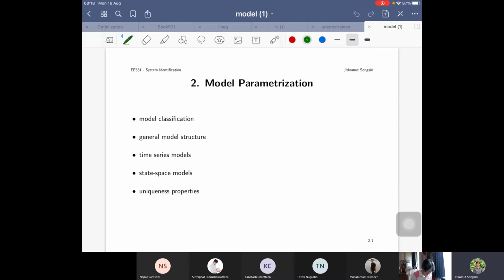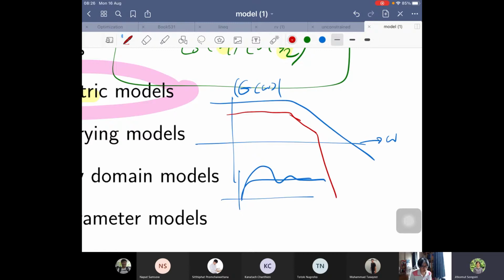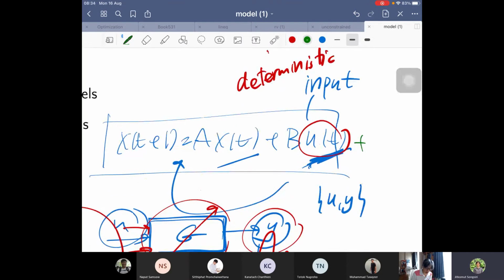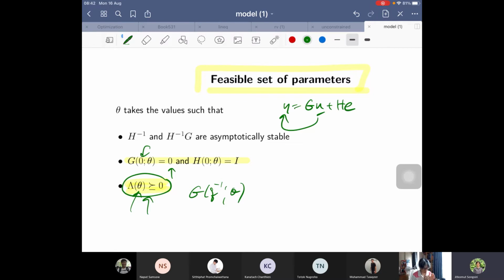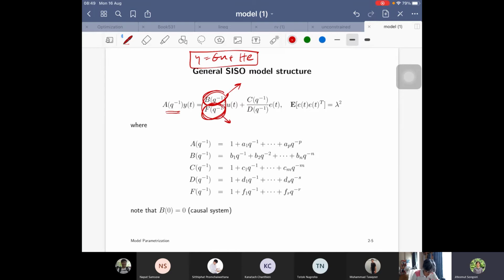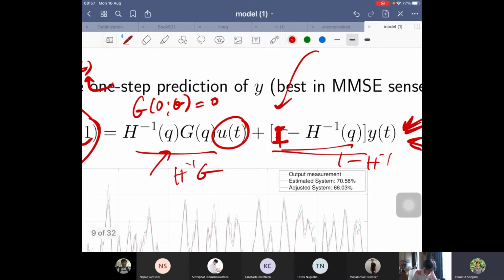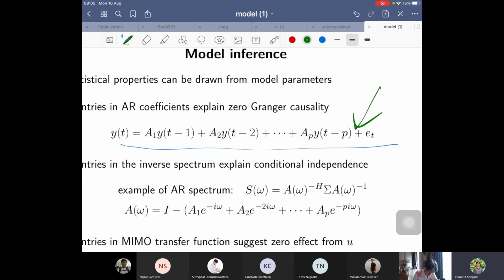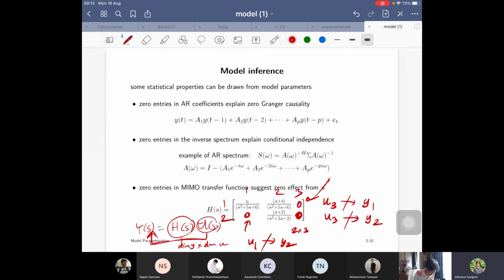Model parametrization: general structure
Model classification, general model structure for system identification, and model usages